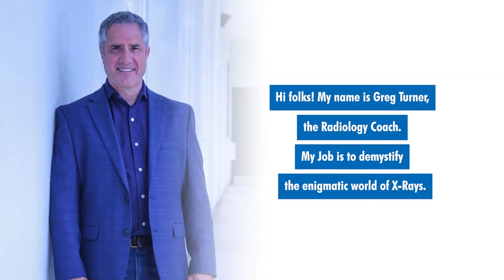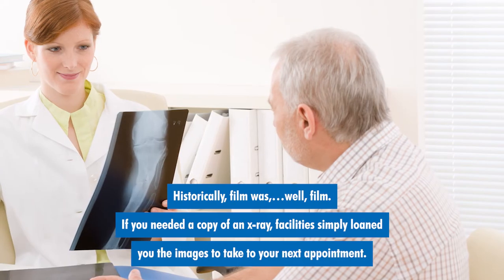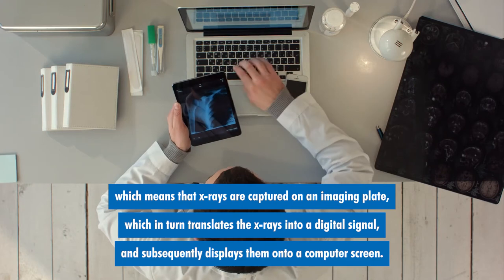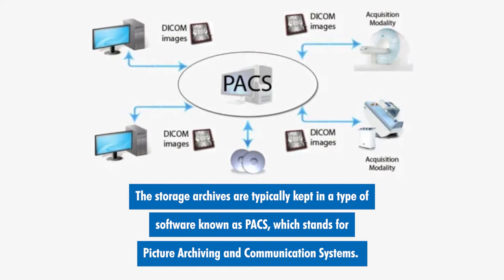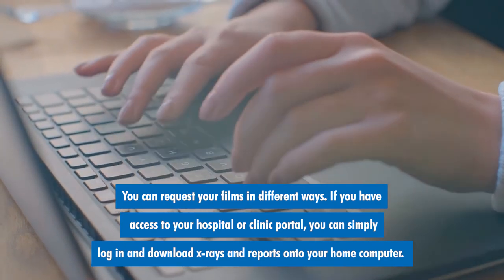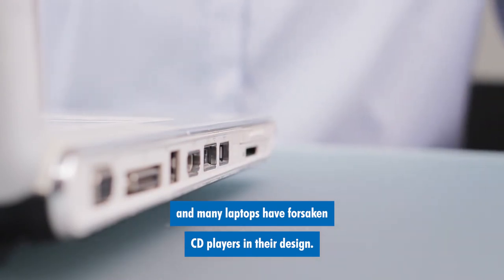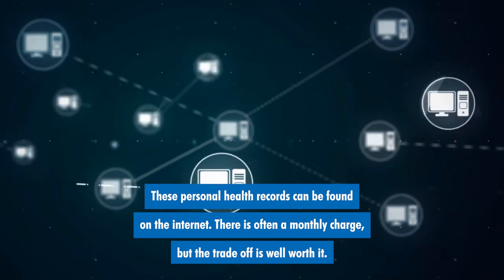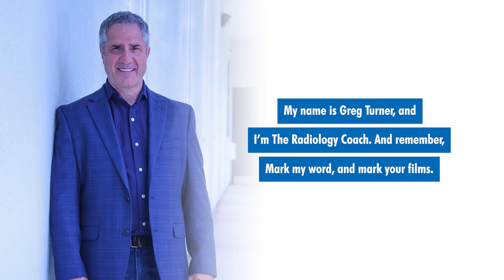HOW do I GET COPIES of MY X-RAYS???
There are several ways to get a hold of your x-rays and medical records. Here are a few pointers to help you in navigating within this process.